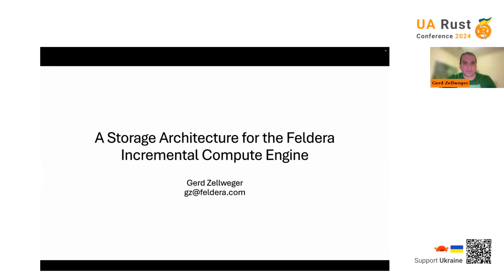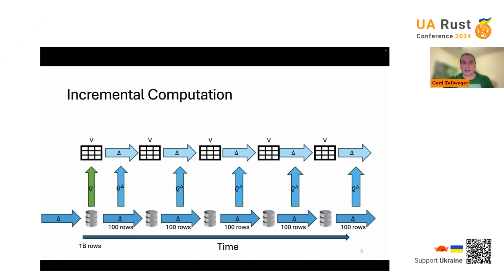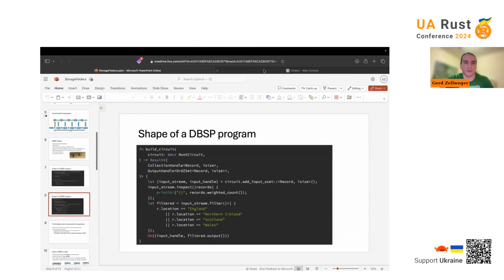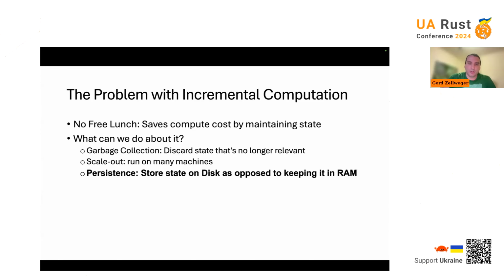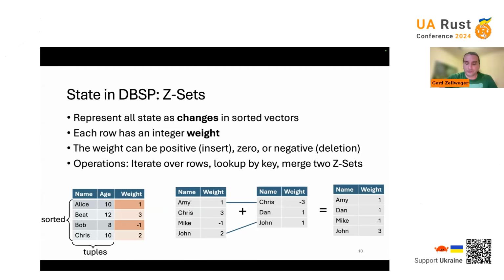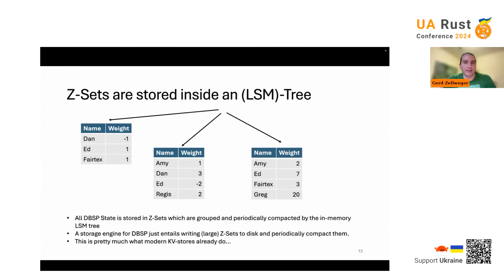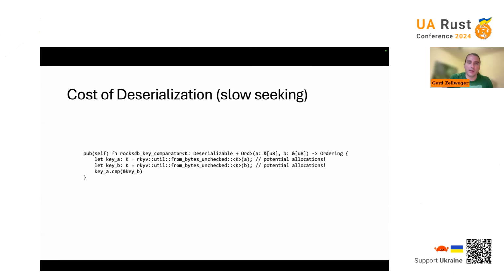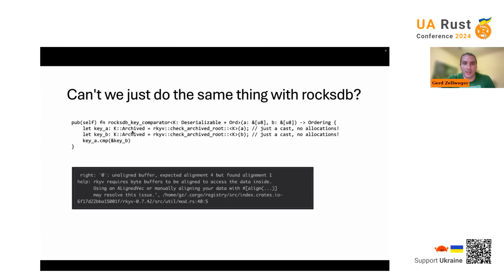A Storage Architecture For the Feldera Incremental Compute Engine (Gerd Zellweger)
Speech 14

UARust Conference 2024🦀

Topic: “A Storage Architecture For the Feldera Incremental Compute Engine”
Speaker: Gerd Zellweger
Language: english 🇬🇧
Subtitles: english 🇬🇧, ukrainian 🇺🇦

About presentation:
In this talk, I will share our journey of developing a robust storage engine for DBSP, an advanced incremental computation library written in Rust. We will delve into the fundamentals of incremental computation, highlighting its impact on data analytics.

About speaker:
Gerd Zellweger is a systems researcher focusing on operating systems, databases and networks. He likes to build system software that interacts with emerging hardware technologies.